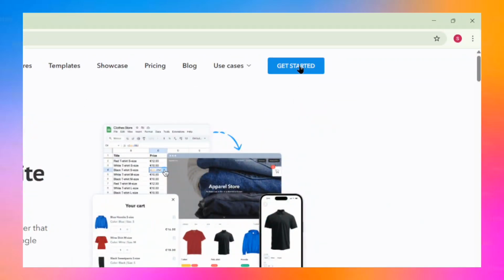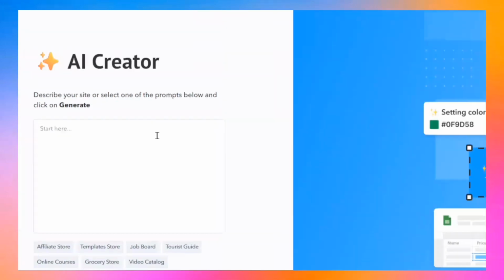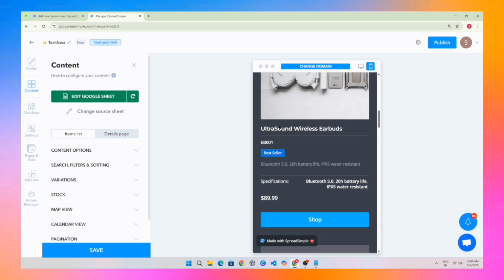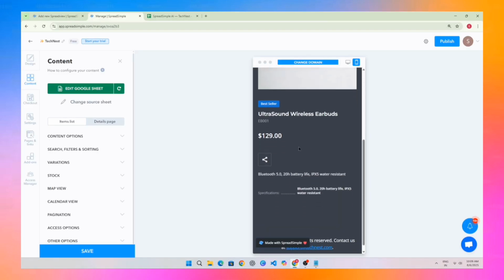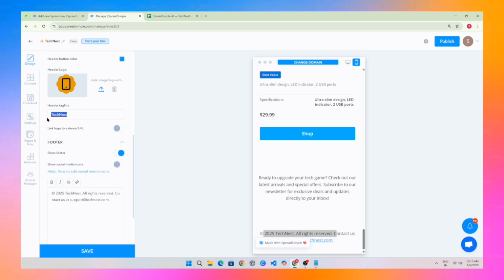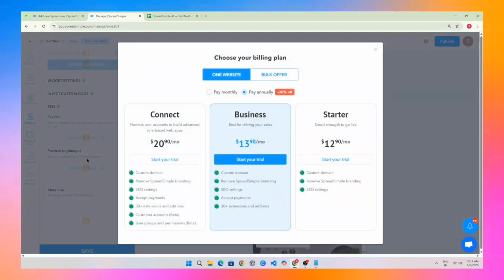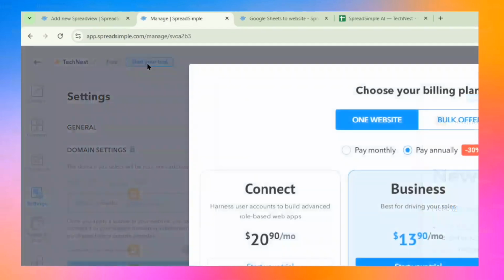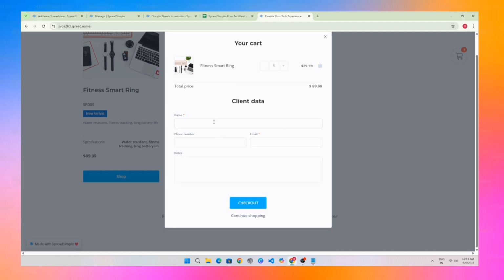How to Make an eCommerce Website in 10 Minutes (No Coding!)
In this video, I’ll guide you through the process of creating a fully functional, responsive eCommerce website without writing a single line of code

✅ What You'll Learn:

How to set up your eCommerce website using Google Sheets
How to use Spread simple to manage products, pricing, and content
Tips to customize your store design and layout
How to publish and share your store with the world

💼 Need a Custom Website for Your Business?

We offer professional website development services tailored to your needs.

🔗 Tools Used:
Spread simple (No-Code Website Builder)

The content in this video is based on my personal and professional experience. Outcomes may vary based on individual use cases. I do not guarantee specific results.